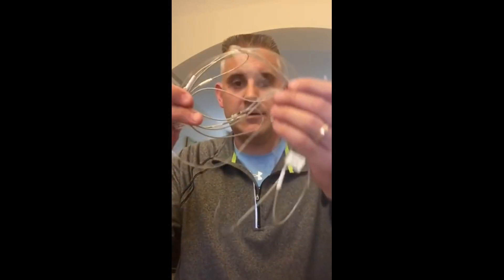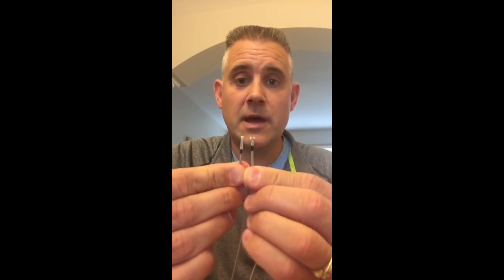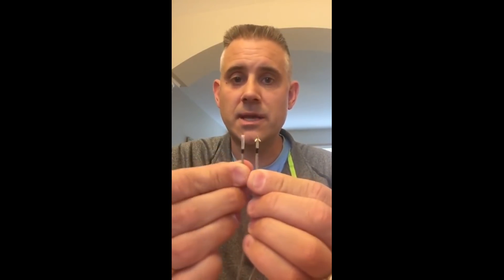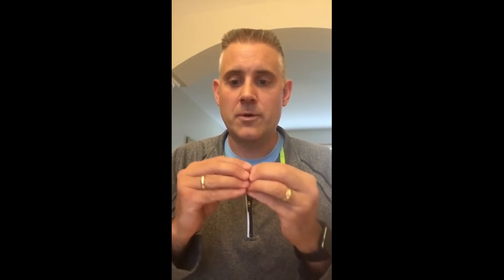Leads for Cardiac Devices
A description of different kinds of leads for implanted cardiac devices (PMs, ICDs, and CRTs). I discuss how leads are implanted, what leads are made of, how they attach to the heart wall, and how the body reacts when leads are implanted.

***Warning*** I am not a medical professional giving medical advice. I am not employed by any medical device manufacturer, nor do I speak on their behalf. To learn more about your specific make and model of your implanted medical device and/or leads contact the Patient Services group listed on your patient ID card.